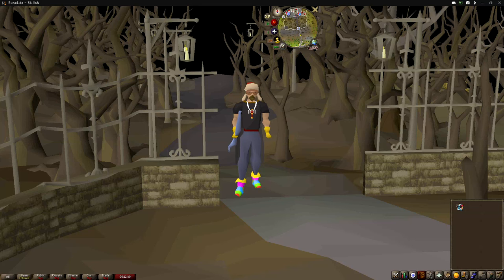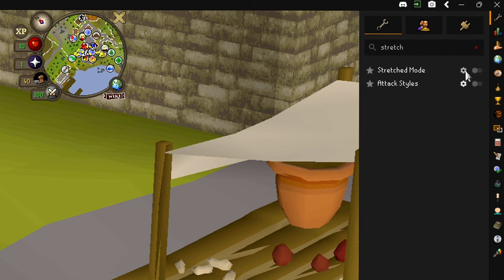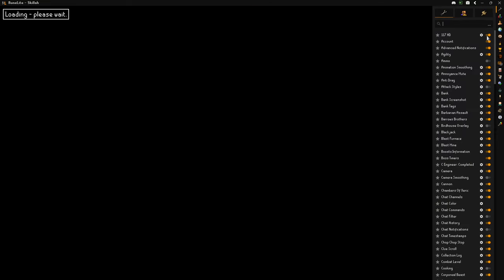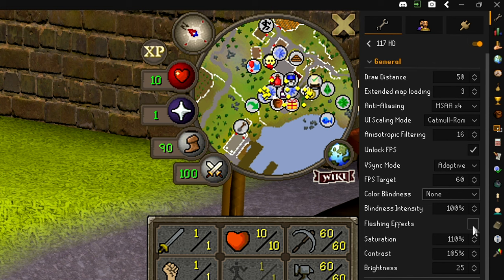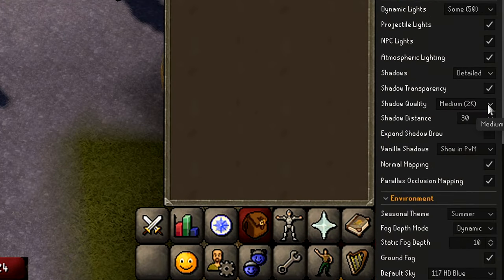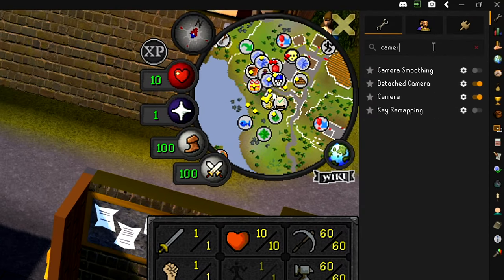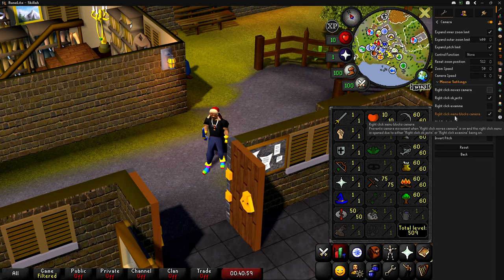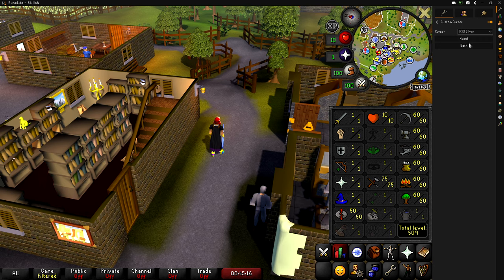BEST Graphics Settings (& UI) in OSRS (2024) | RuneLite - 117 HD, GPU | Old School RuneScape How-to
In this video, I will be showing you the best settings for the highest quality graphics in OSRS. The plugins that I'm using are the 117 HD plugin, Camera, Detached Camera, Animation Smoothing, GPU and Camera Smoothing plugins from the RuneLite Plugin Hub.

This is an updated video from my old "BEST Graphics Settings in OSRS (2023) | RuneLite - 117 HD, GPU, HDOS | Old School RuneScape How-to" video, where a lot of new updates have happened since.

0:16 - Disclaimer/Plugin Hub
0:55 - In-game Settings
1:10 - Stretched Mode
1:46 - Animation Smoothing
2:10 - 117 HD
9:54 - GPU
11:30 - Dark Mode / Resource Packs
12:50 - Camera
14:00 - Camera Smoothing
14:40 - Detached Camera
15:04 - HD Minimap
15:26 - Low Detail
16:02 - Minimap
16:33 - Custom Cursors
17:06 - Other